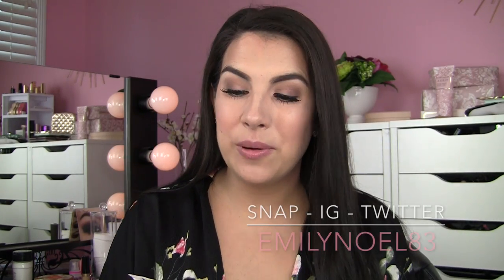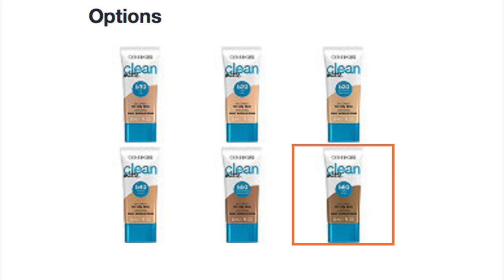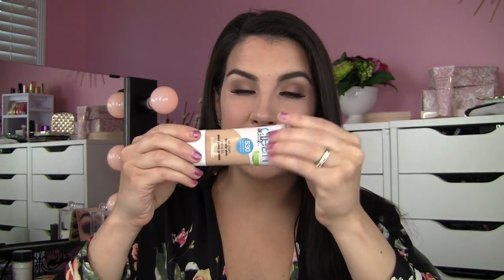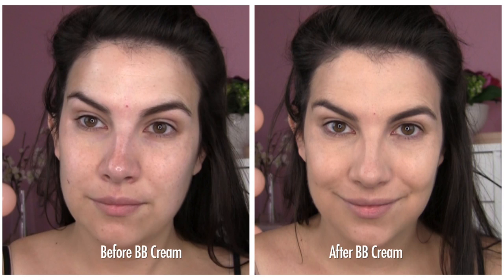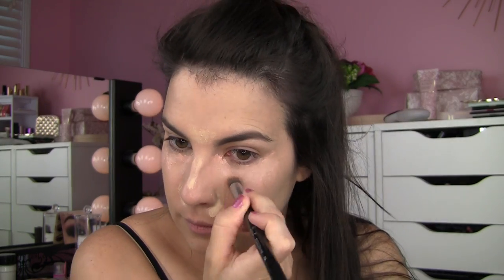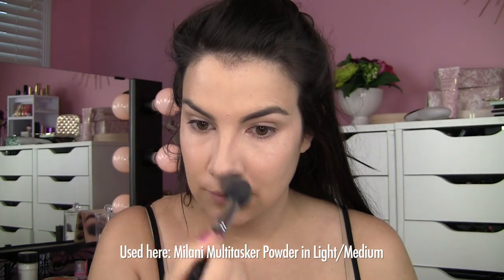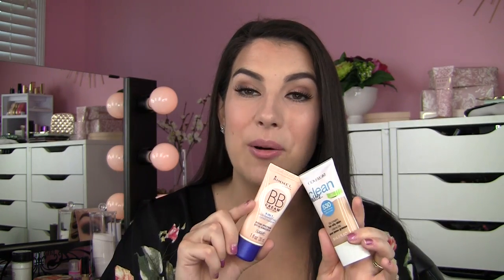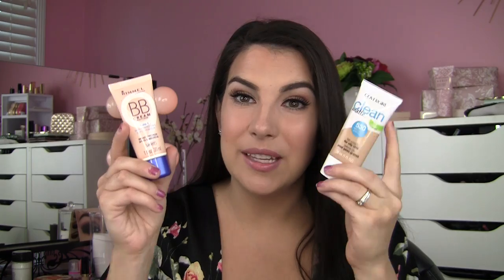REVIEW: NEW CoverGirl Clean Matte BB Cream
Hit or Miss? See how this BB stacks up with some of my favorites- also how it applies.

PRODUCTS MENTIONED:

CoverGirl Clean Matte BB Cream- My shade: 530 Light/Medium

Moisturizer I used underneath- Kiehl's Ultra Facial moisturizer SPF 30-

Lips- Blistex Lip Tone lip balm & Urban Decay lip liner in Rush